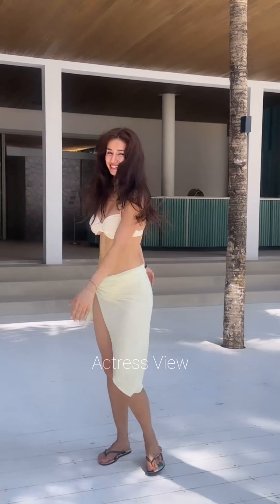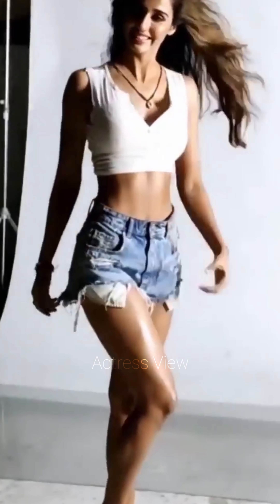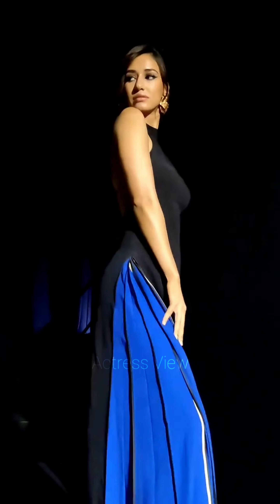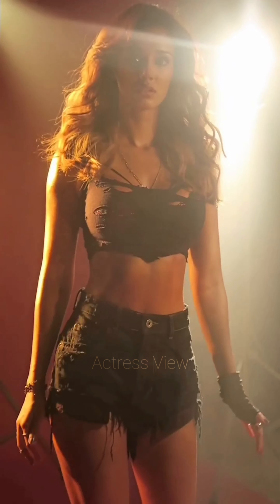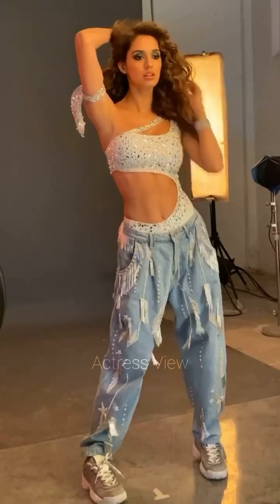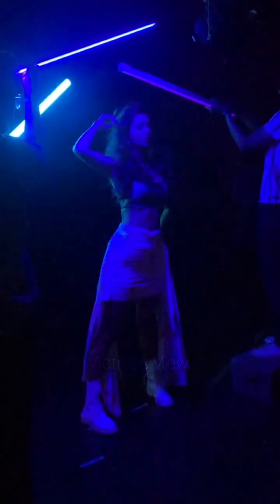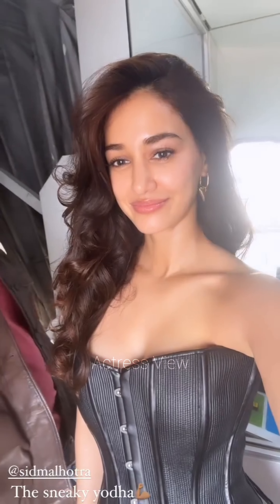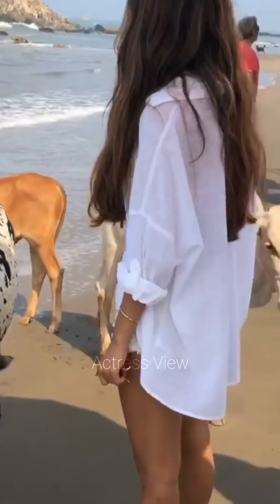Disha Patani Rocks the Mini Dress Look Part 5 | Disha Patani's Stylish Shorts Photoshoot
Disha Patani Rocks the Mini Dress Look Part 5 | 4 Jun 2024

Welcome to our exclusive video featuring the stunning Disha Patani as she showcases her impeccable fashion sense in various photoshoots! From glamorous mini dresses to trendy shorts, Disha's style evolution is nothing short of spectacular.

Join us as we take you behind the scenes of her latest photoshoots, where she effortlessly combines elegance, charm, and bold fashion choices. Whether you're looking for fashion inspiration or just love to see Disha in action, this video has it all